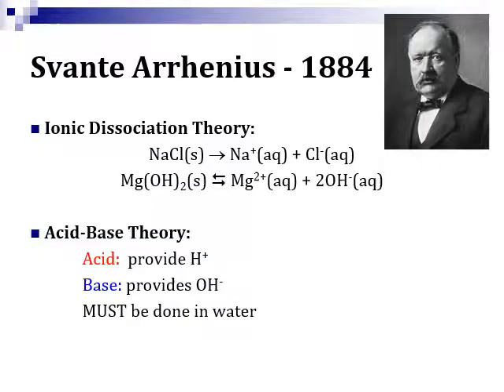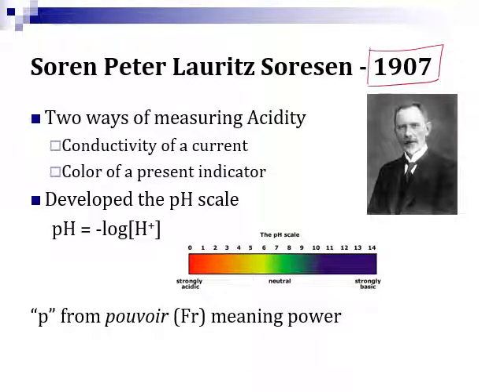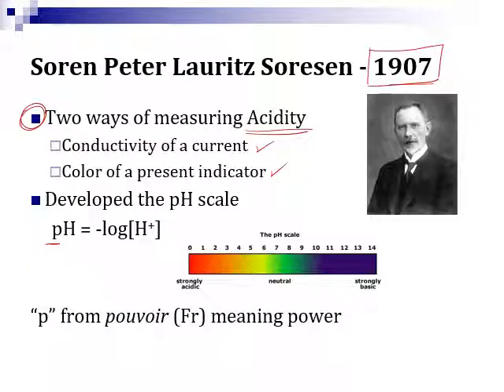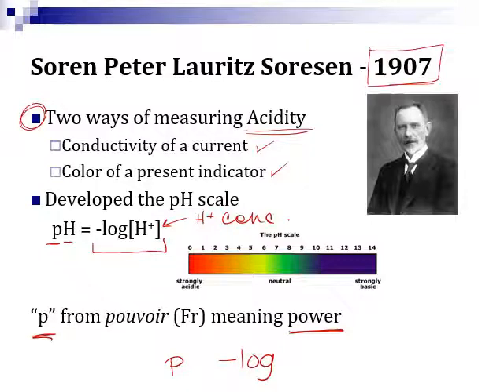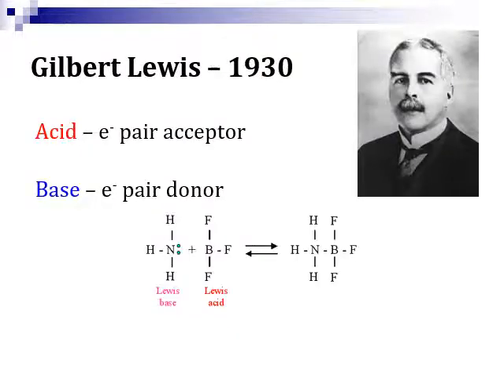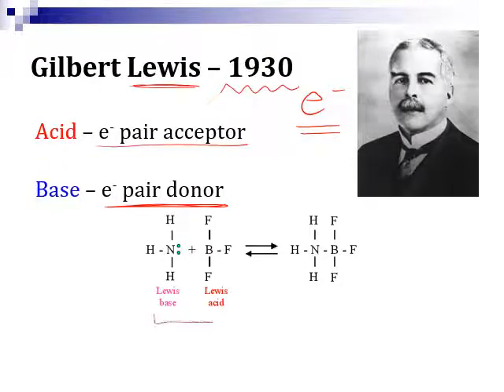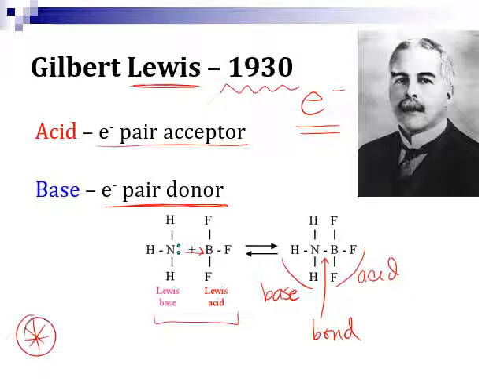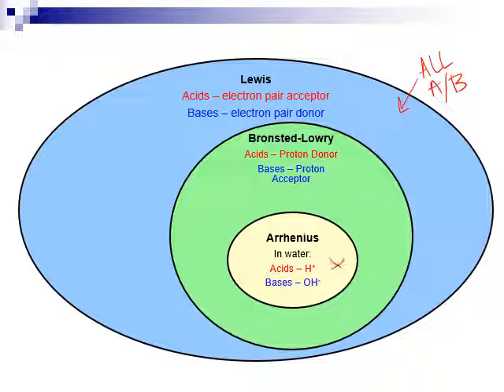History and Definitions of Acids and Bases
History of Acids and Bases
Bronsted-Lowry Definition of Acids and Bases
Lewis Definition of Acids and Bases
History of pH